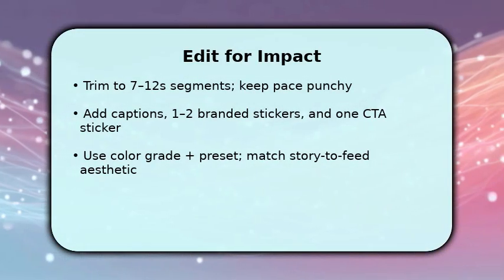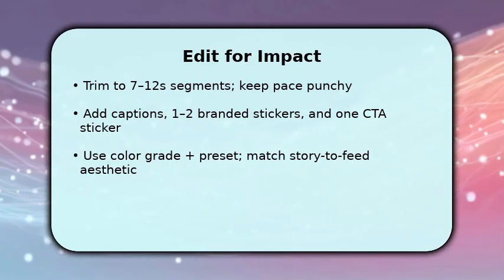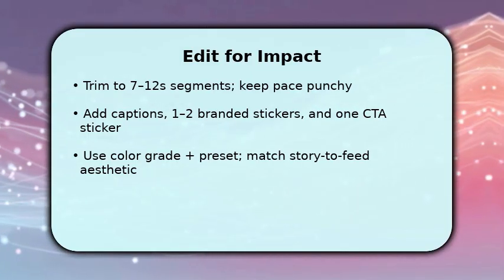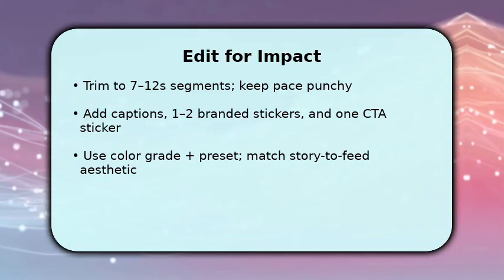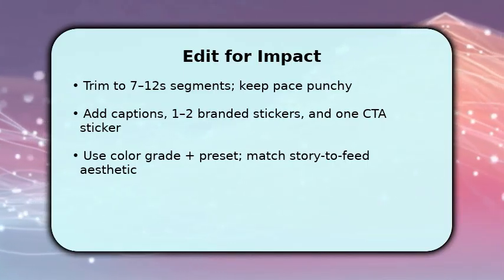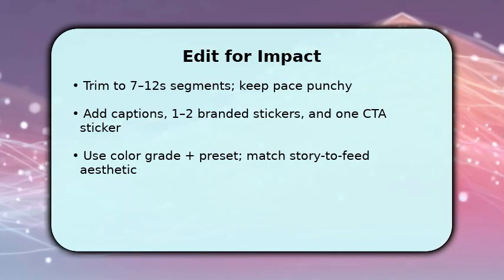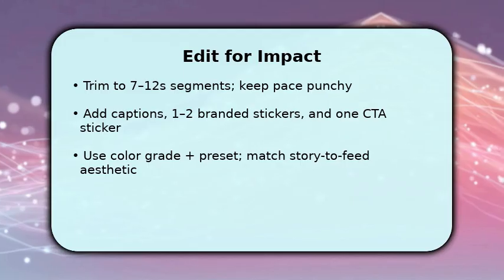How to Get Best Instagram Story (only Way)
Discover the ultimate strategy for crafting captivating Instagram stories that stand out. From selecting eye-catching visuals to engaging captions and interactive features, learn how to maximize your story'UBlend with our step-by-step guide.